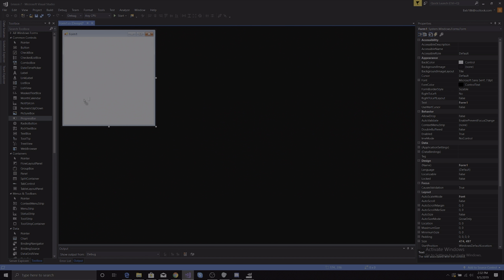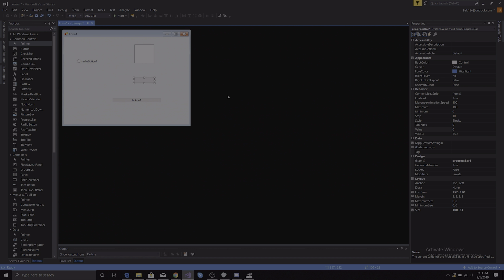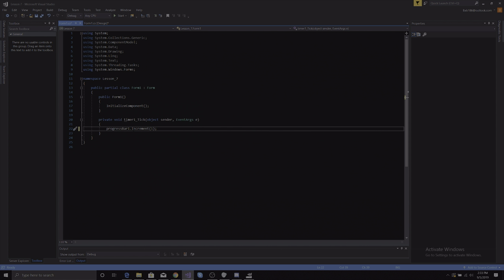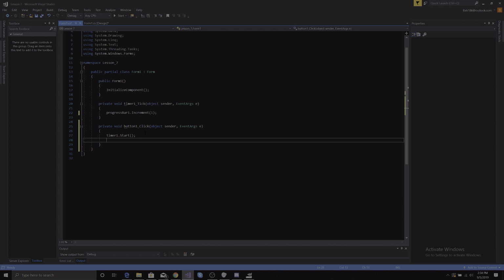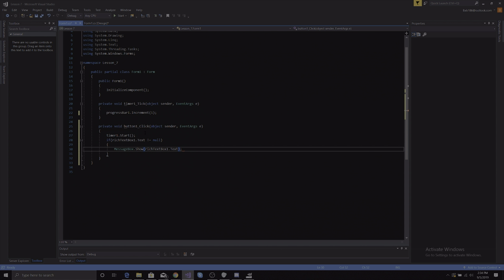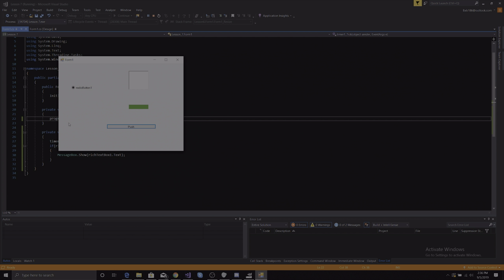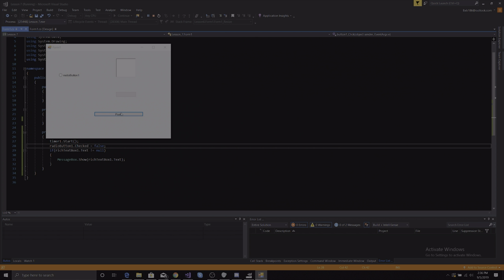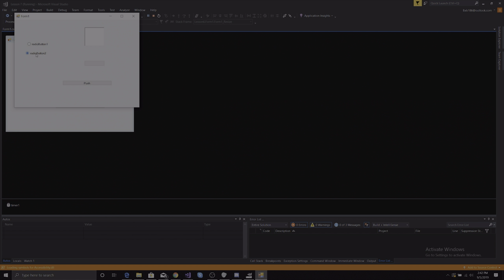C# Forms Lesson 7: Progress Bar, Radio Button & a RichText Box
Today Lesson is all about C# forms  Progress Bar, Radio Button & a RichText Box. Plus I will show you how to use them in a basic form.